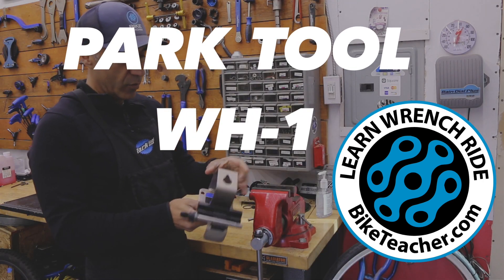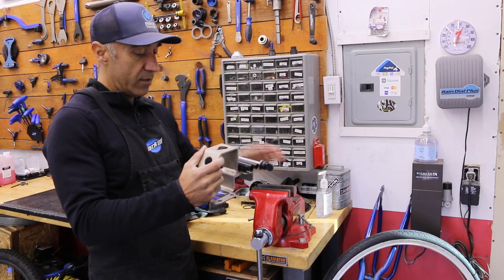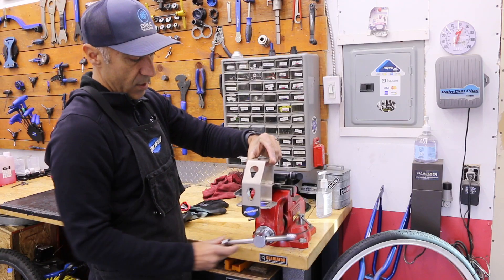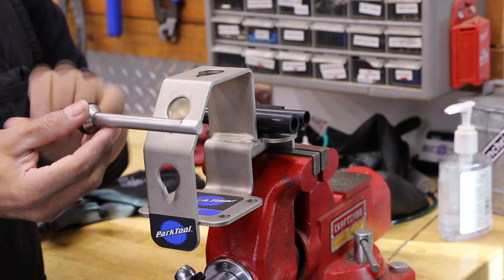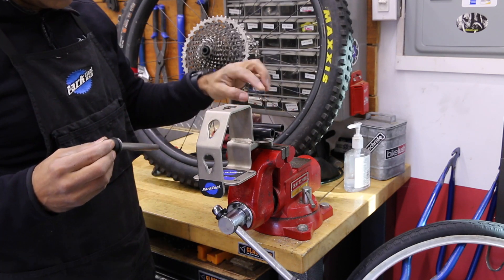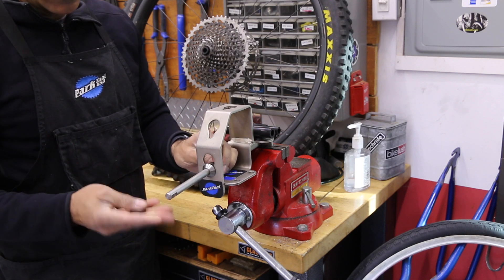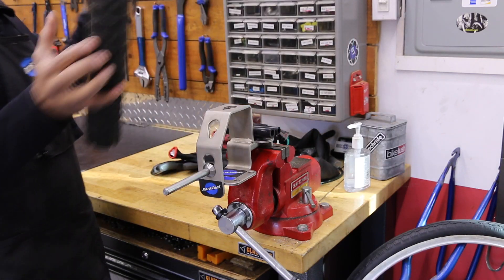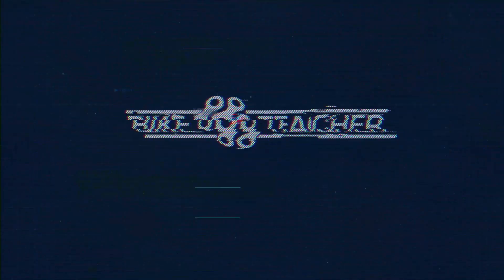Checking out the Park Tool WH-1 wheel holder tool.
I used this Park Tool wh-1 a handful of times. I find myself heading to the flat workbench when I'm in a hurry. Leaving the tool out and attached to vise can be dangerous to run into when I get in aggro mode. I bring it out for students to use when I remember. For some it's helpful and others haven't found its use yet.